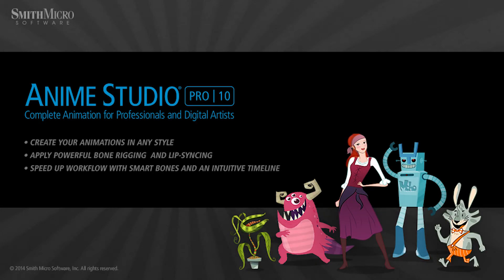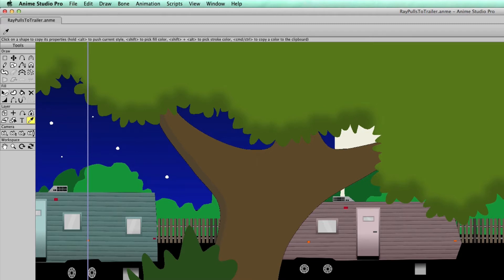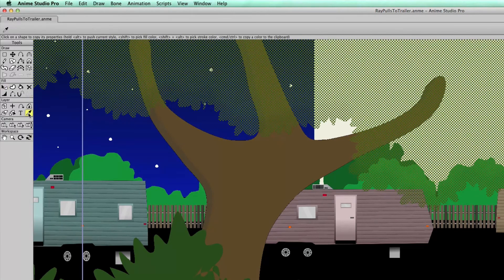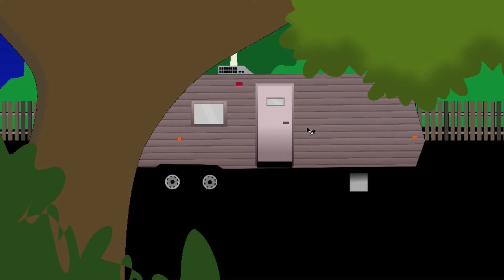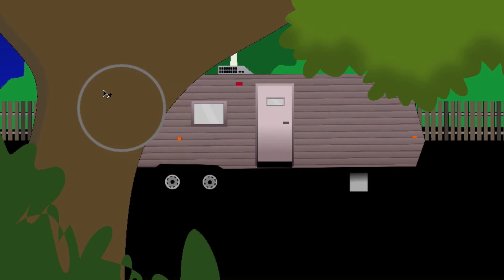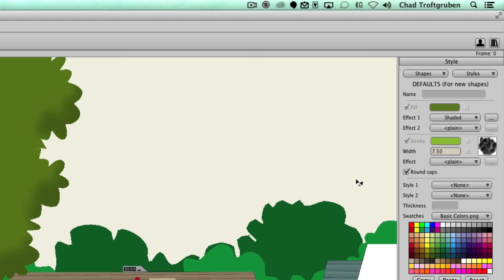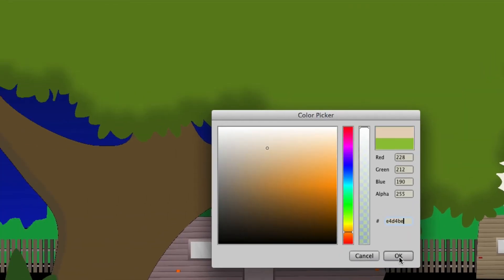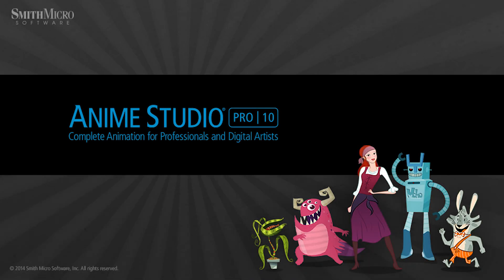Anime Studio 10 - Pro - Eye Dropper Update - Tutorial